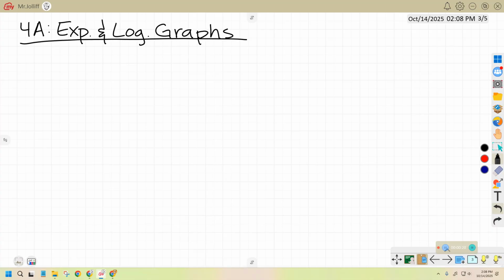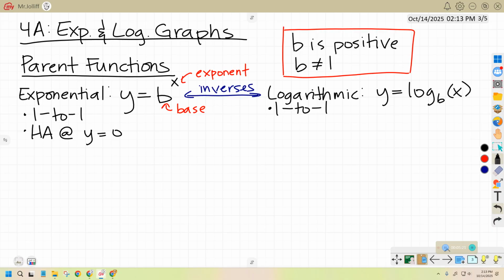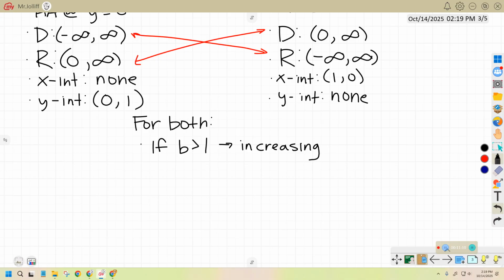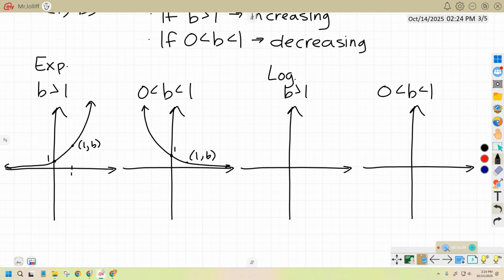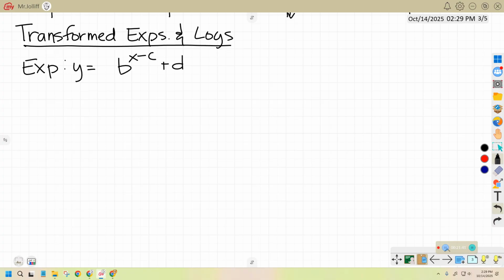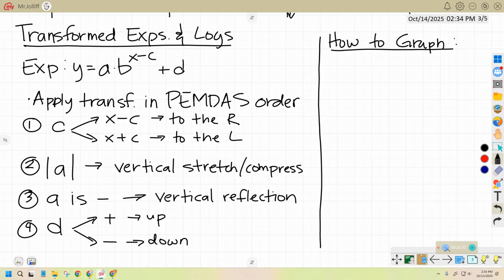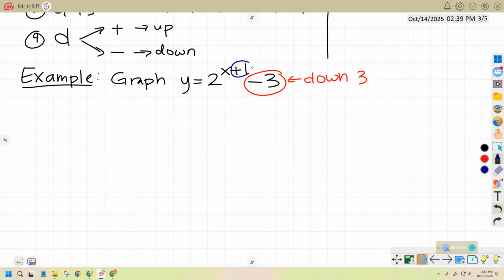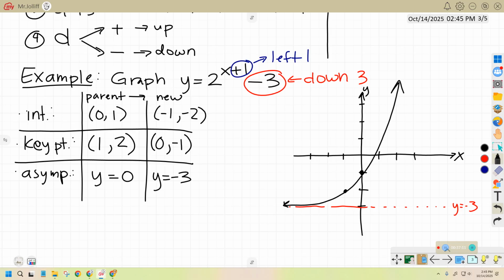Notes 4A, Part 1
Exponential and Logarithmic Graphs
*Parent Functions
*Transformed Functions
*Example 1